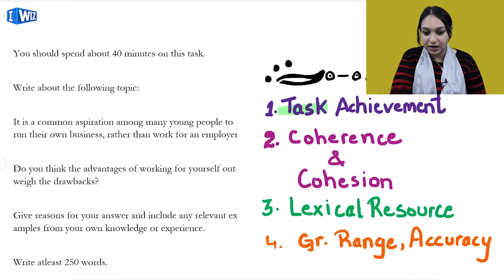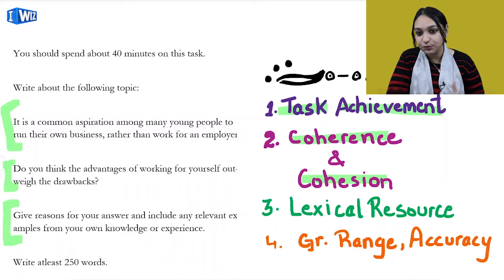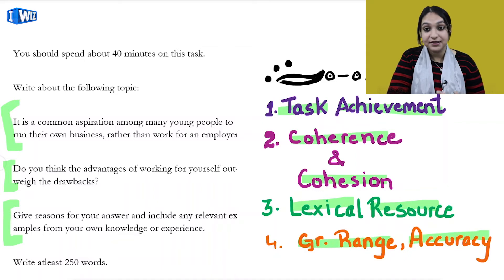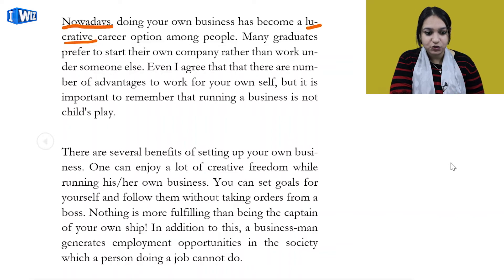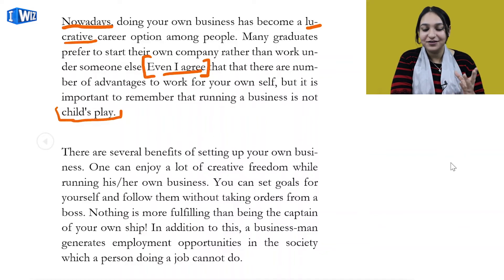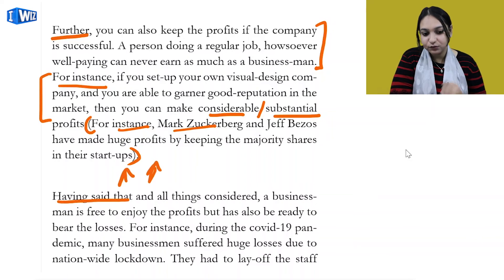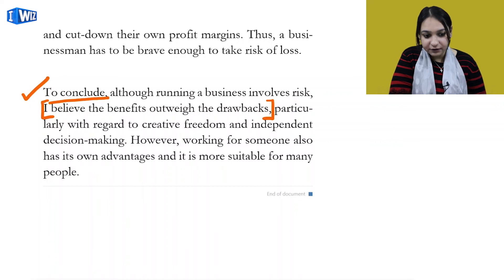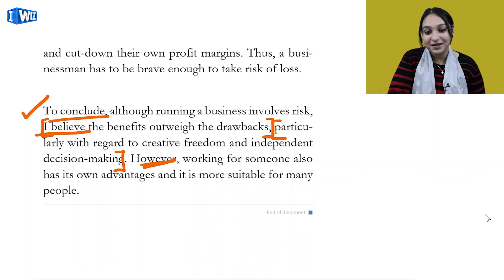IELTS Writing Task 2 | How To Write Opinions Essay | IELTS Course Preparation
This English video for IELTS Exam Preparation will let you know How to Score Well in your IELTS exam? by teaching you about How To Write Opinions Essays? and will help you excel in your examination.